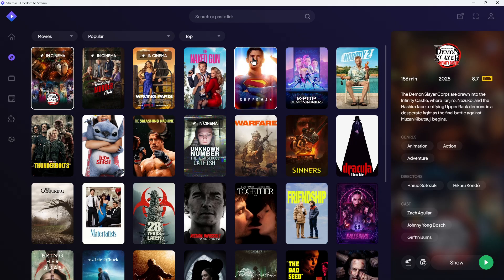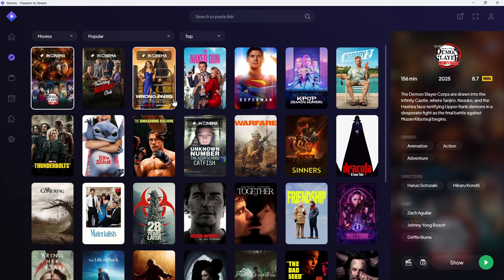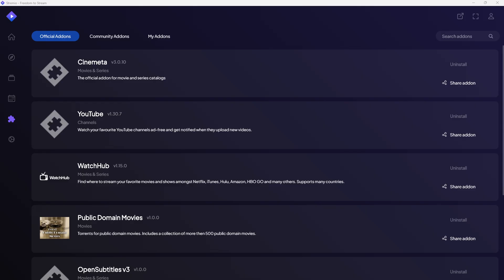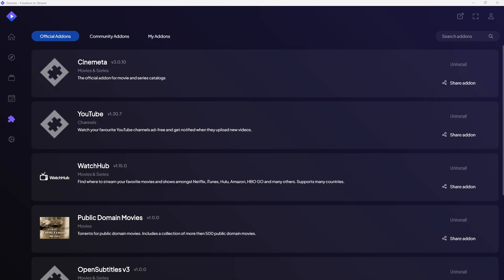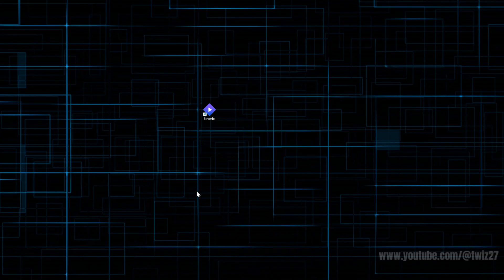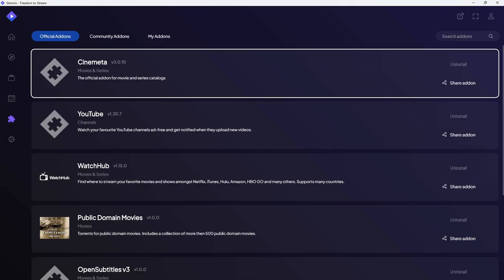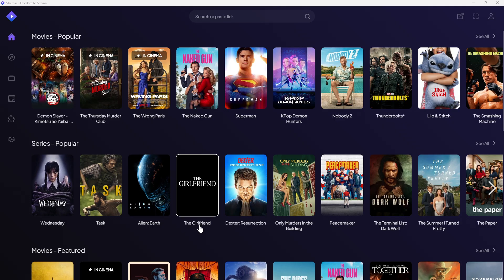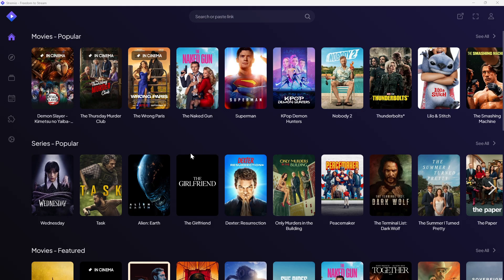How To Fix No Streams Were Found Error On Stremio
In this video, you'll learn how to fix the "No Streams Were Found" error on Stremio quickly and easily. I’ll show you step-by-step how to troubleshoot the issue, update your addons, and get your favorite movies and shows working again without frustration. Whether you’re a new user or have used Stremio for a while, this guide will help you solve the problem in minutes. Watch now and enjoy smooth streaming on Stremio!